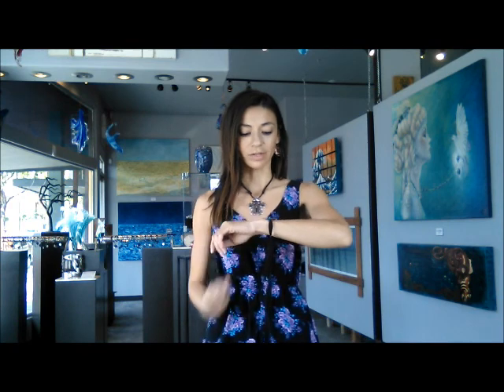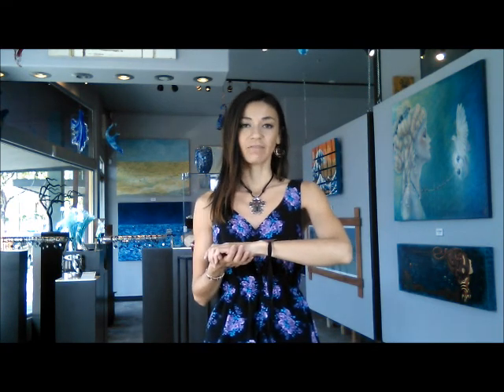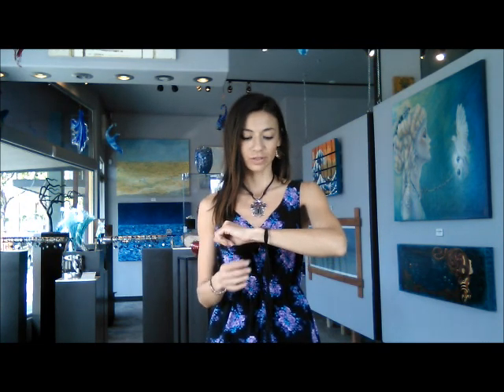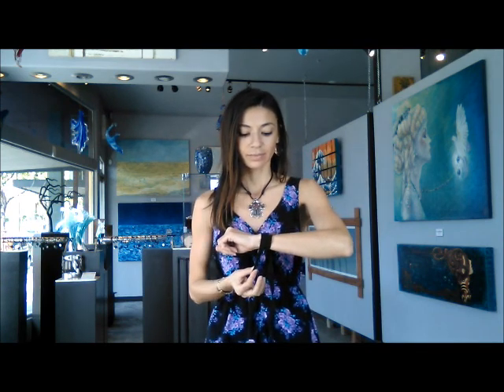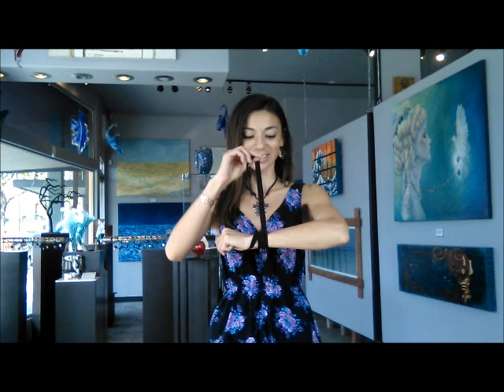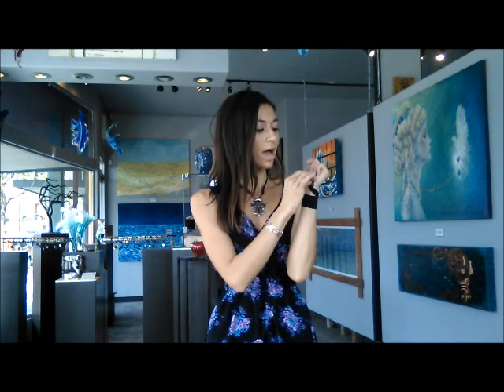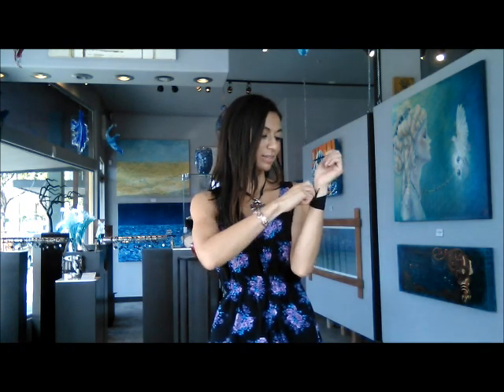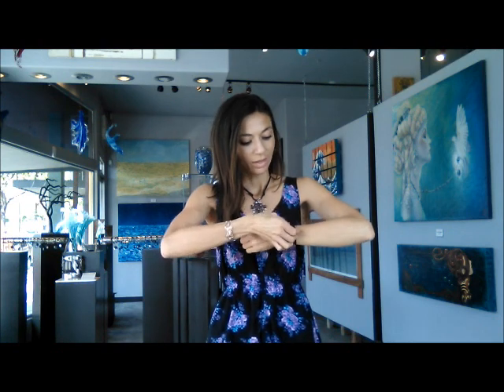Video Share: Wrist Mandala // Tools of Transformation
This is a video of a technique that I use to invite positive transformation into my life.

***IMPORTANT*** You do not need a wrist mandala to experience the transformational power of positive intention. Just simply cloak yourself in encouraging affirmations by repeating them silently or out loud.

For me, I see our "miniature time-capsules" as wearable tools of focus, a tangible representation of a particular moment or thought, that we can use to guide our Spirit.

Our jewelry connects us to the internal Divine Love and serves as a daily reminder that we are light, love and One with all that exists.